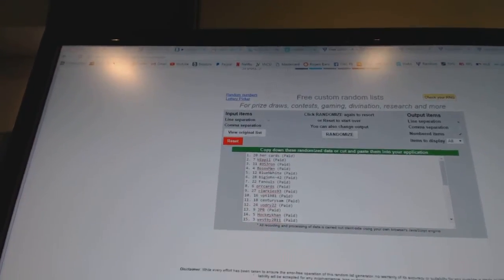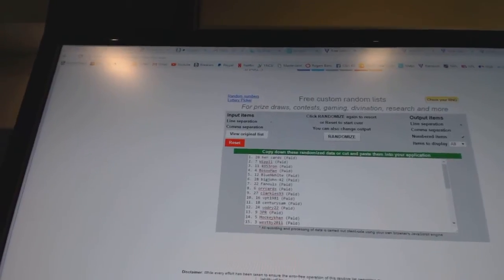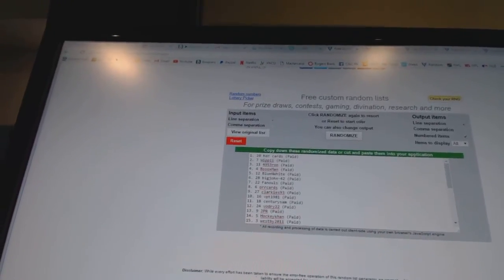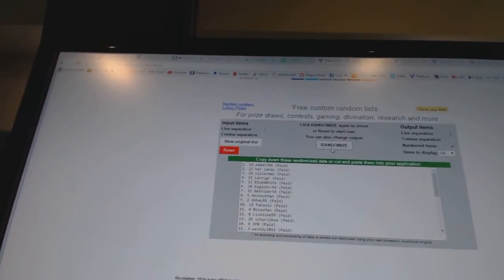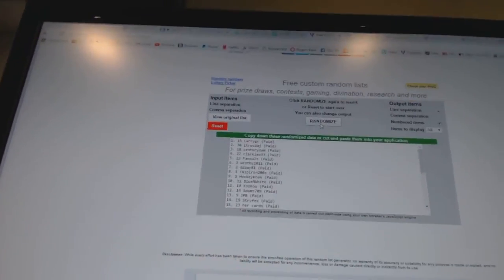Multi-Randoms - C&C GB #6887